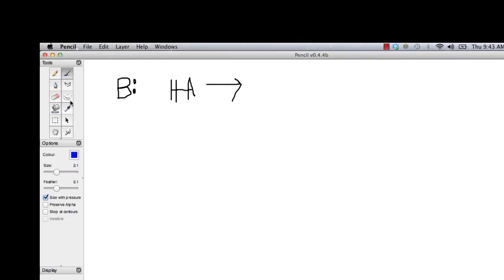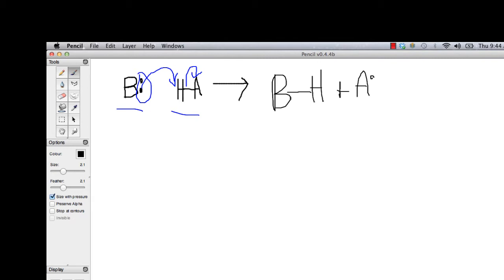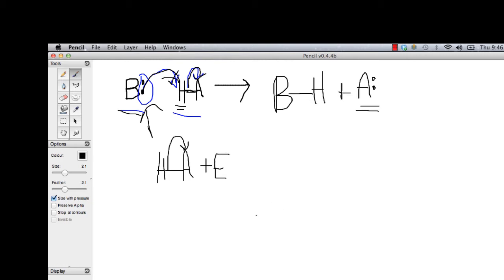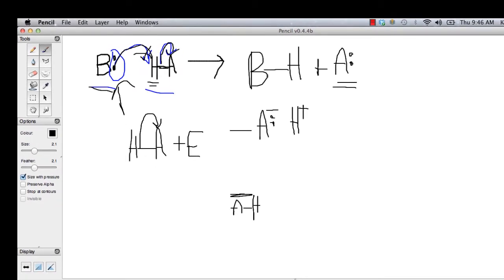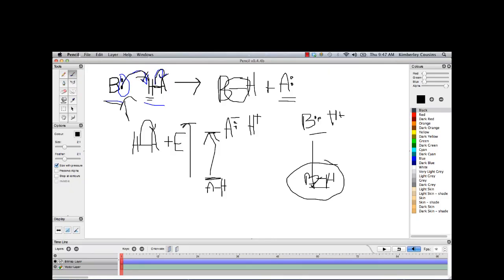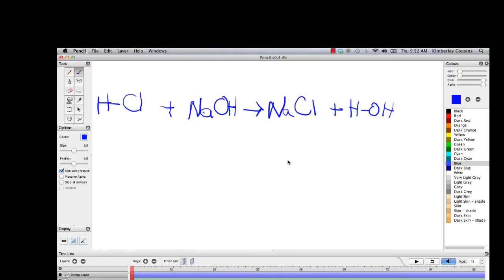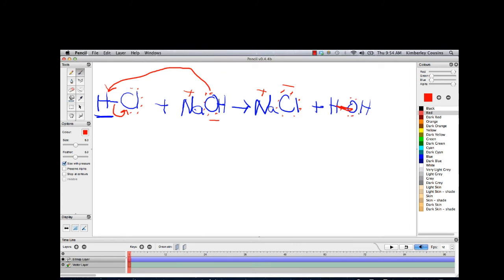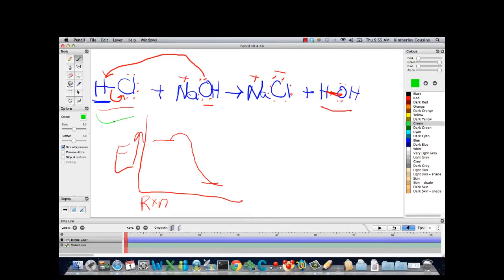Prepare4CA4B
A short video about electron motion and energetics of organic reactions.